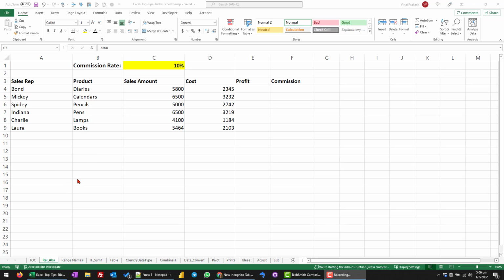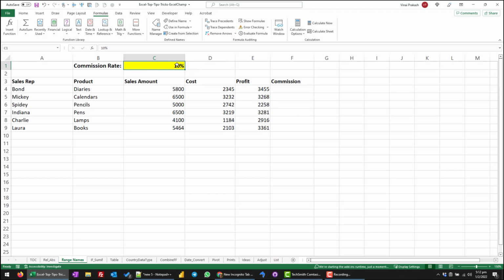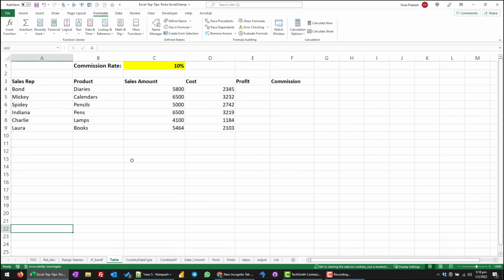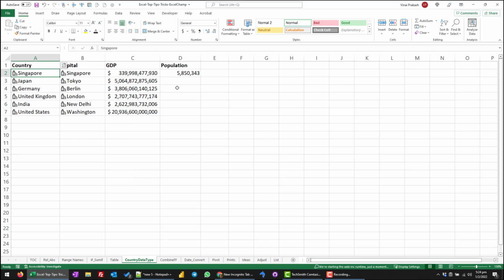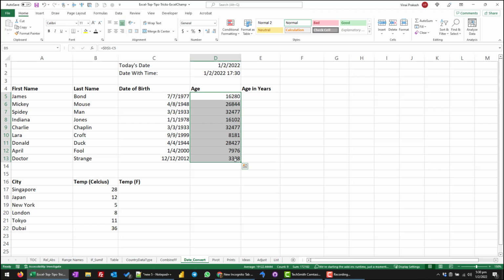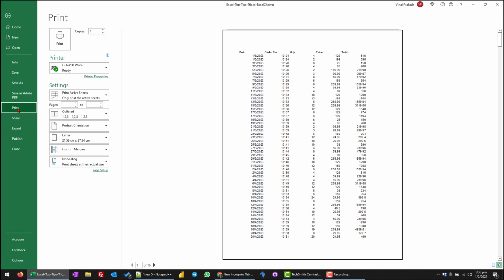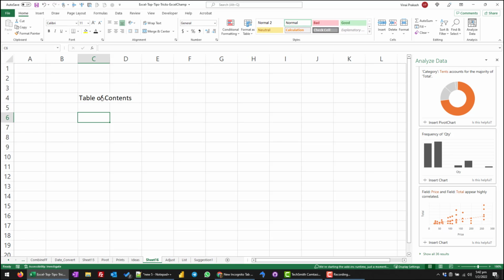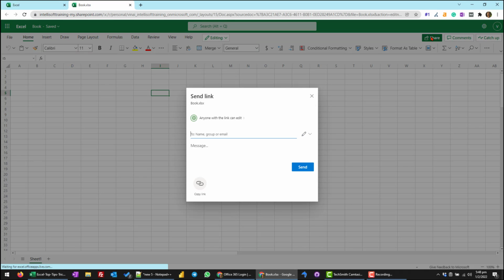Top 25 Microsoft Excel Tips (2024) [MUST WATCH]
Step by Step Video on how to use the Top 25 All time Favorite,  Time Saving Tips, Tricks and Shortcuts in Excel (Works on Excel 365, Excel 2019, 2016, 2013, 2010, 2007, Excel for Mac)
Hey Guys, This is Vinai from ExcelChamp.Net. Today I want to share with you my all time favorite Excel tips and tricks with you. I have selected my top 25 tips that I use most of the time, and I find them extremely useful. I hope you will also like them too, and will be able to gain much out of Excel with these simple tips that will improve your productivity and make you awesome in Excel.

And to get started, I have prepared an Excel file with some sample data. You can download from  the description below in this video, if you want to follow along. But if you find the speed a bit fast for you, then simply watch the video first. And then you can play it a second time, and then do the exercise along with me, step by step. THis way you will be able to get the most value from the tricks, because we learn the best when we try it out ourselves.

Tip # Topic
1 Relative & Absolute Referencing
2 Range Names
3 IF
4 SUMIF
5 COUNTIF
6 Tables
7 MEDIAN
8 Country GDP with Data Type
9 Combine Cells
10 Flash Fill
11 Dates
12 Date Difference
13 Convert
14 Pivot Tables
15 Pivot Charts
16 Printing Options
17 Freeze Panes & Split
18 Ideas for Analysis
19 Grid Lines
20 Link to Other Sheets
21 Color Tabs
22 Remove Duplicates
23 Drop Down Lists
24 Excel For Free on Web
25 Collaborate With Others

With these Best Excel Tips and Tricks, You will save a huge amount of time, improve your productivity, and benefit from Excel's intelligence.

Learn these 25 nifty tricks from ExcelChamp Founder Vinai Prakash.

You can reach Vinai Prakash to conduct a Excel Training for your company - via classroom, or virtually over zoom.